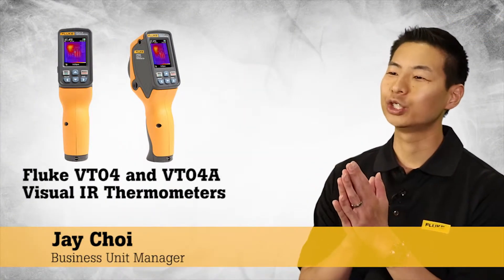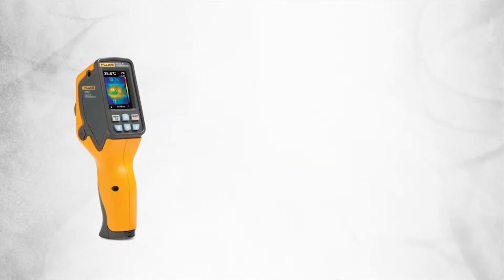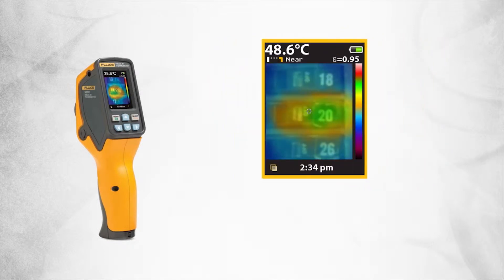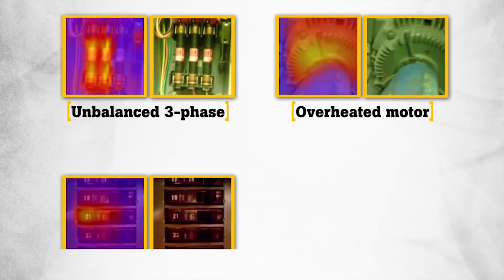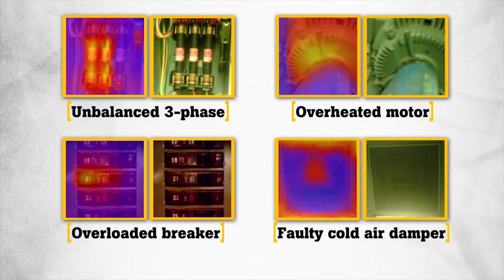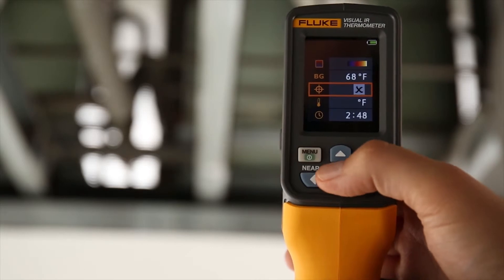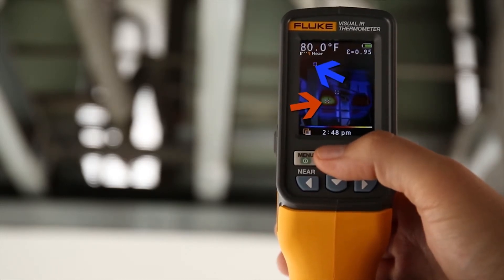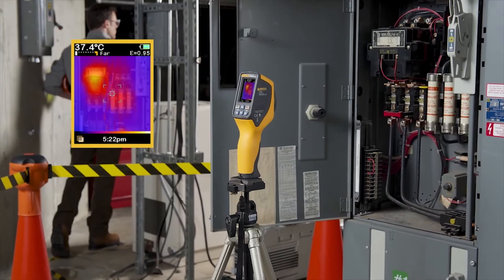Do more with the Fluke VT04 and VT04A Visual IR Thermometers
Find more: identify intermittent problems. Prove more: optimize, analyze and report with the Fluke VT04 Visual IR thermometers.
Compact and intuitive, the VT04A and VT04 Visual IR Thermometers blend a visual image with a heat map overlay, to help quickly identify the location of issues . Every Fluke Visual IR thermometer combines a digital image and a thermal heat map voerlag, so you can easily detect the problems. Provide the proof and pinpoint the exact location where the problems.
VT04 also features hot and cold markers and the ability to set temperature alarm treshold, to easily scan large areas and feel confident you haven't missed it.